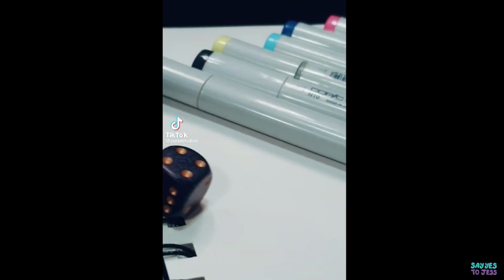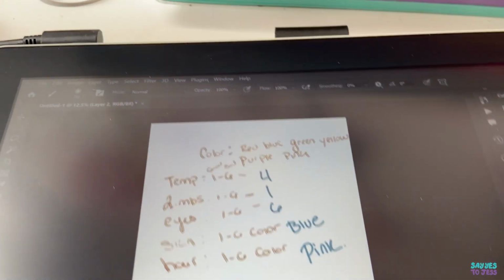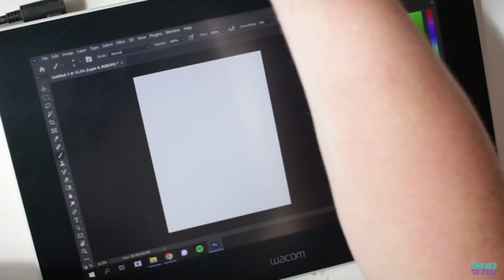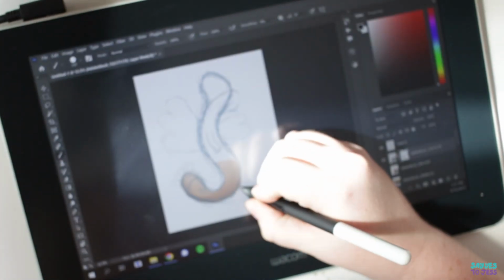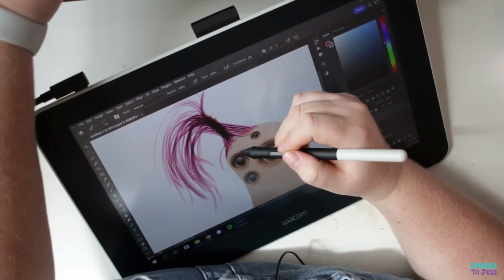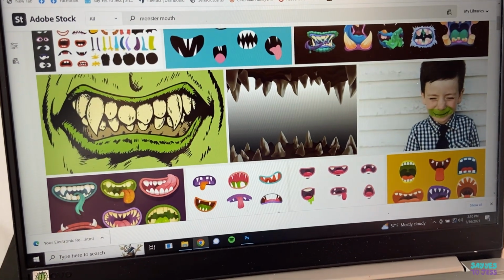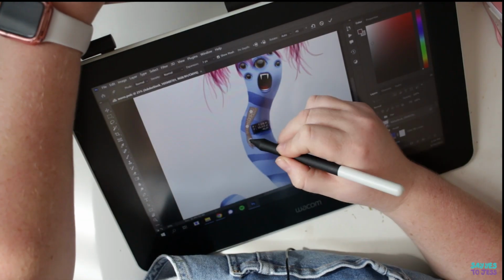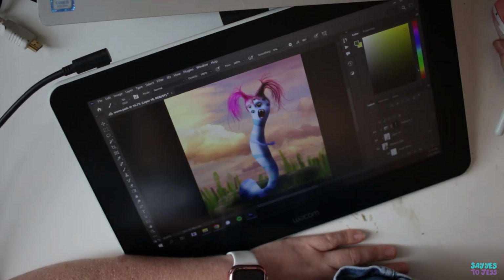I Created This Creature From Jazza's Tiktok Challenge!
I created this really interesting creature from @Jazza 's Tiktok art challenge. I kind of love it and I may make more!

Full edit time: 3.5 hours
Tools used: Photoshop
Layers:  70
Stock: Adobe stock

Want to work with me? Visit me at my website below!